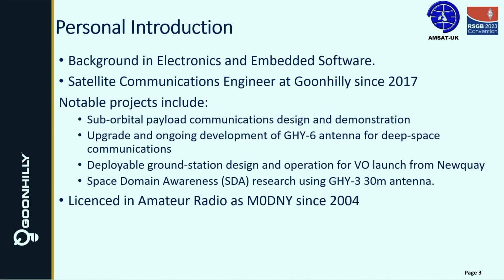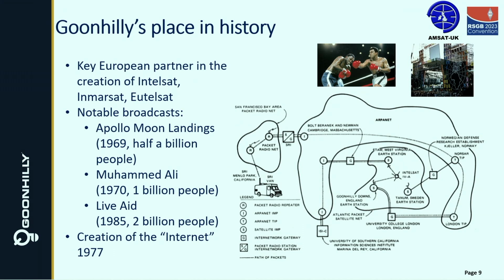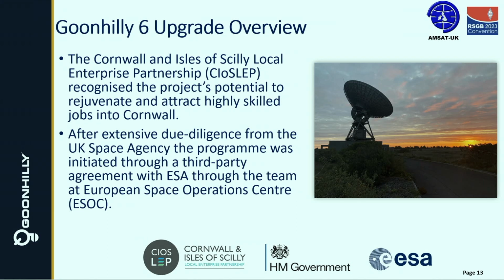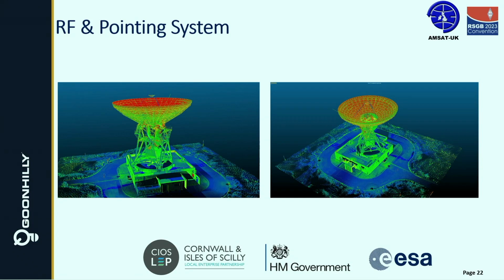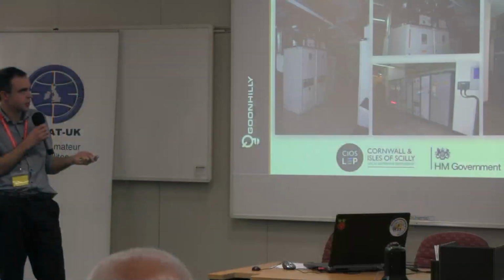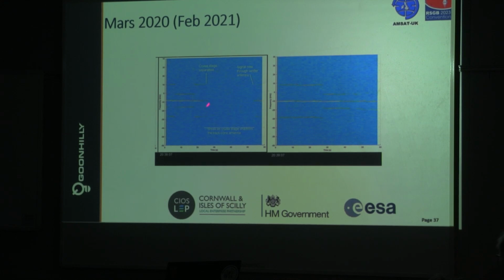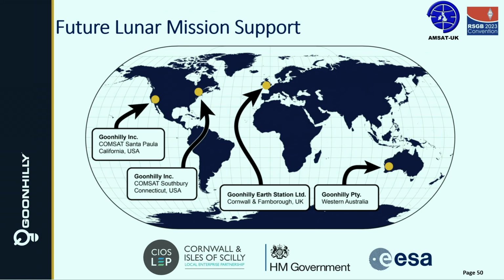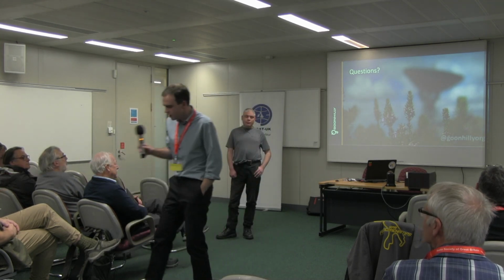2023: Deep Space Network at Goonhilly. Phil Crump, M0DNY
Deep Space Network at Goonhilly by Phil Crump, M0DNY presented at the AMSAT-UK International Space Colloquium in Milton Keynes, October 14th 2023